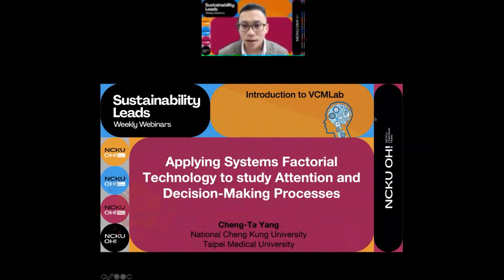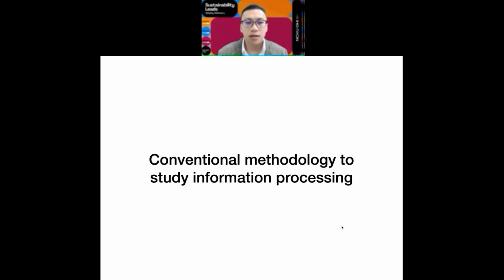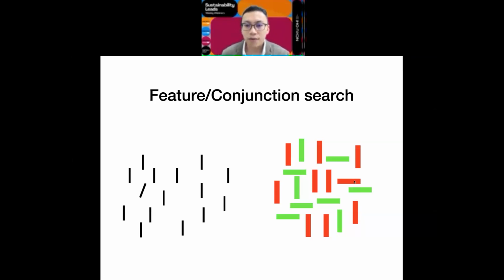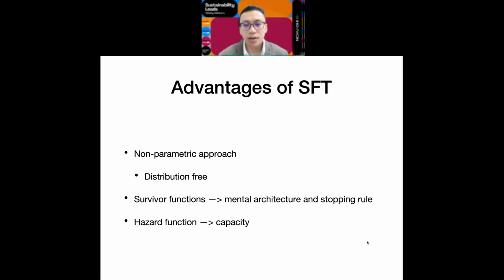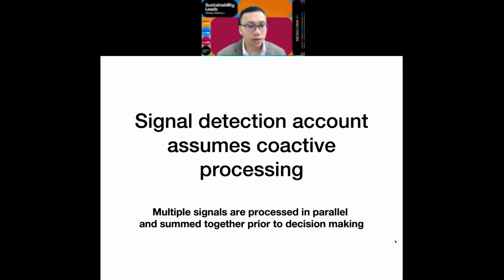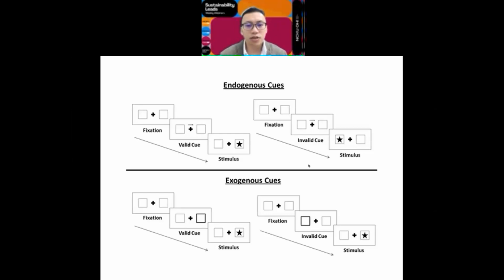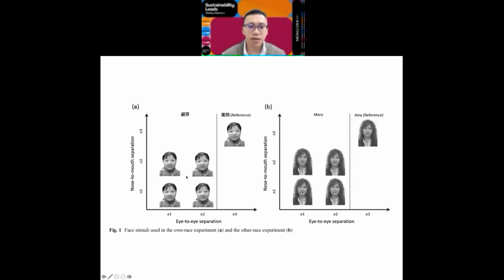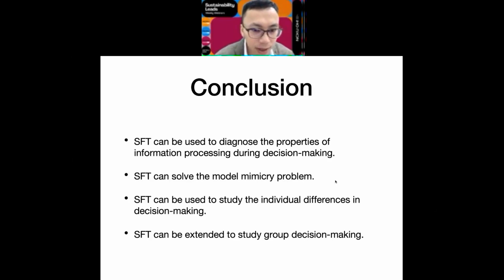Applying system factorial technology to study attention and decision making processes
Topic: Applying System Factorial Technology to Study Attention and Decision Making Processes

 Speaker: Prof. Cheng-Ta Yang, Distinguished Professor, Department of Psychology, National Cheng Kung University, Taiwan
 Moderator: Kanthika Latthirun, Ph.D. student, Department of Psychology, National Cheng Kung University, Taiwan

 Introduction: This talk will introduce the System Factorial Technology (SFT) and how to apply SFT to study the information processing properties during attention and decision making.